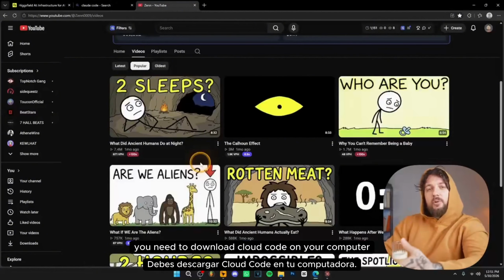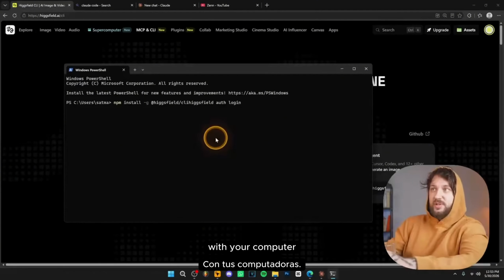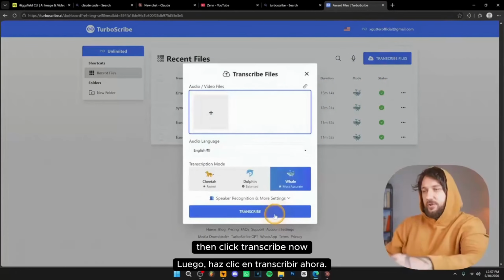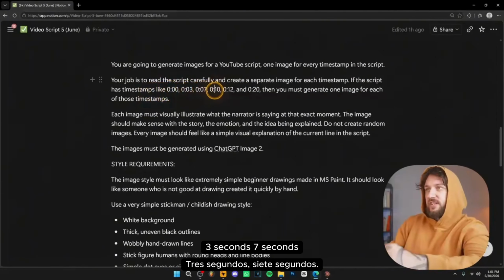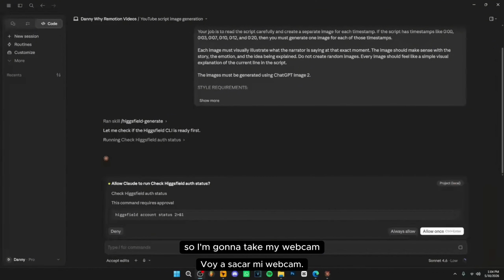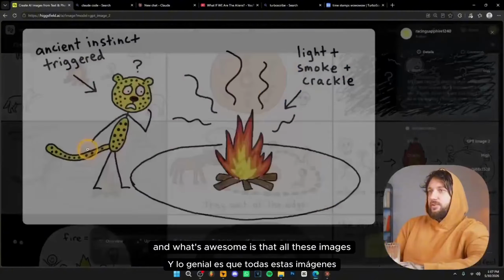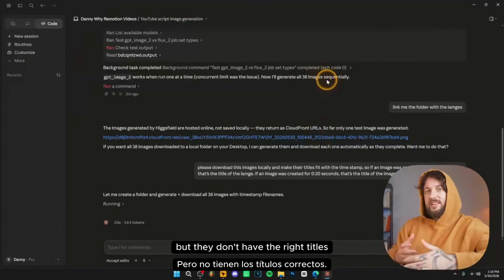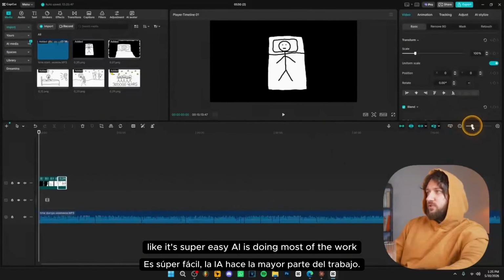How to make money on YouTube with ai easy 2026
The EASIEST method to make money in 2026:

Claude + YouTube = 62,000$ per month💰

No complications. Just 13 minutes